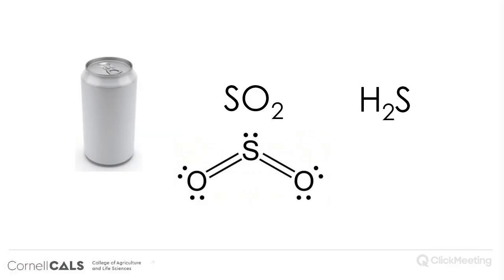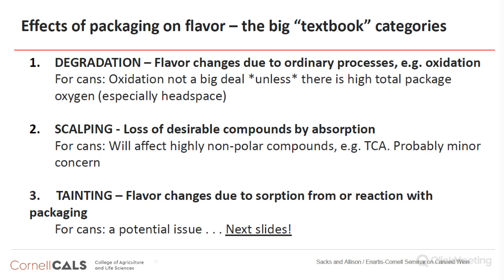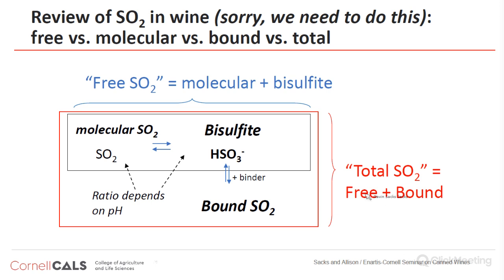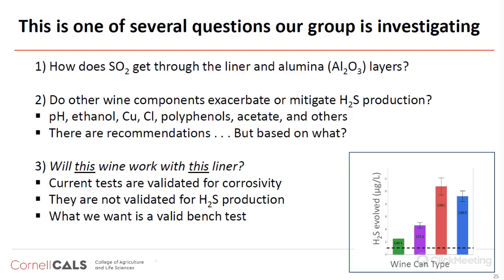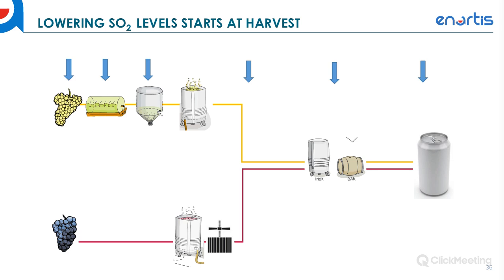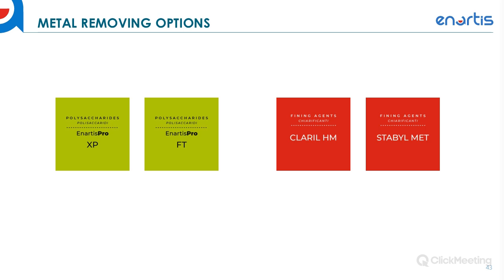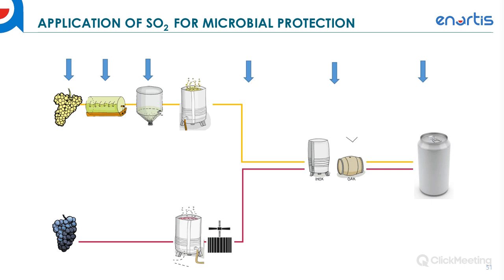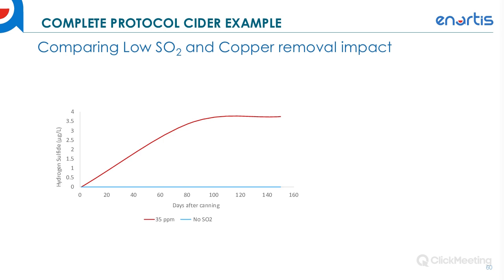Canned Wine Part 2: New Information on the Impact of SO2 for Canned Beverages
Canned format continues to grow in popularity as a new and fun way to package and consume wine. While this category is expected to become especially important with the increased demand for single serve options, including during the COVID-19 pandemic, there are some important factors for winemakers to keep in mind when making wines destined for canning. Sulfites (SO2) have been the gold standard for microbial, oxidative and oxidasic protection for a long time, however recent research has shown that this very common preservative may be problematic for canned packaging.

In part 2 of the canned wine webinar series, Enartis USA is teaming up with Cornell University to present new information on the impact of SO2 in canned beverages. In this brief one-hour webinar the following topics will be covered:

- SO2 as a source of H2S in canned wine: the chemical what, how, when and we-don’t-know-yet
- Low SO2 winemaking: considerations and tips for making low SO2 wines for canning
- 20 minute Q&A session